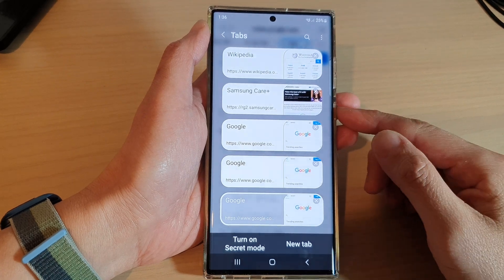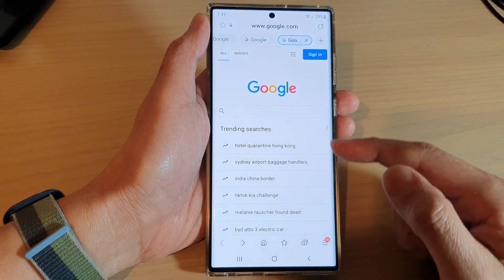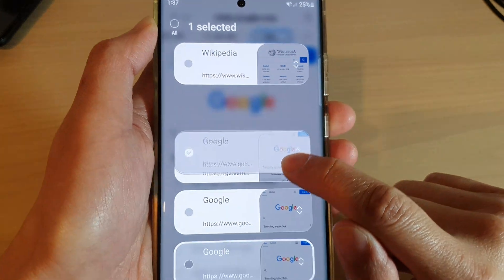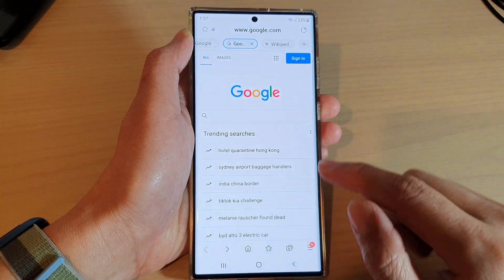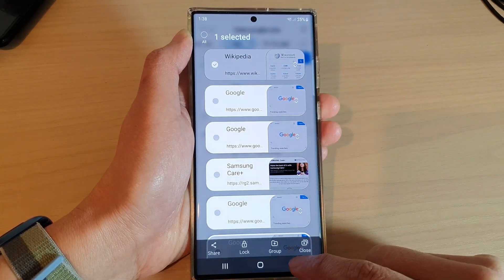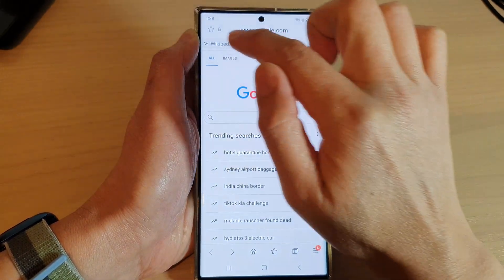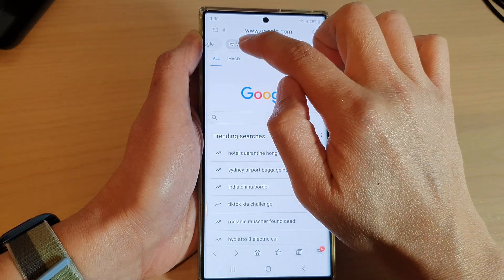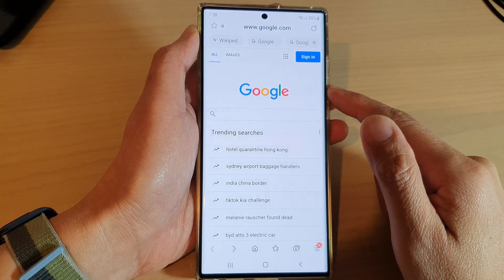Galaxy S22/S22+/Ultra: How to Rearrange Tabs In Samsung Internet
Learn how you can rearrange tabs in Samsung Internet on the Samsung Galaxy S22 / S22+ / S22 Ultra.